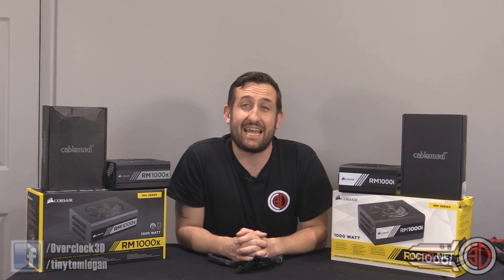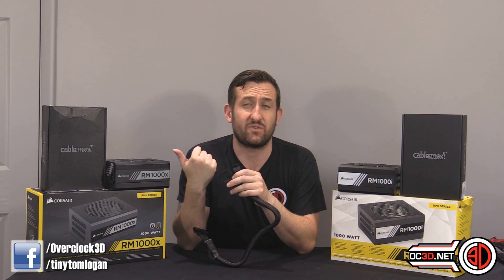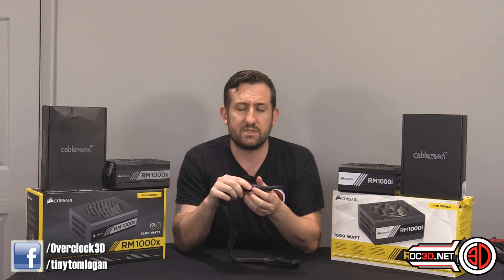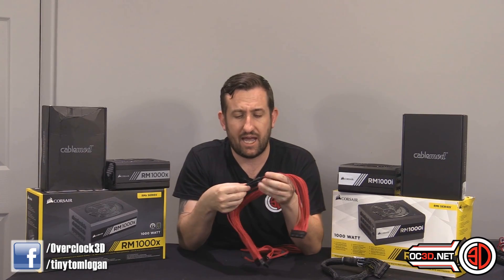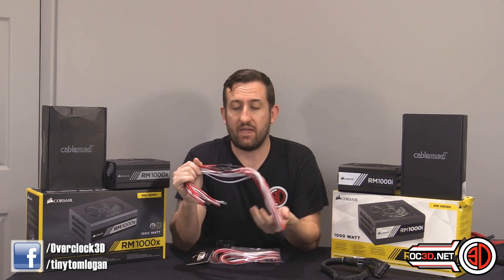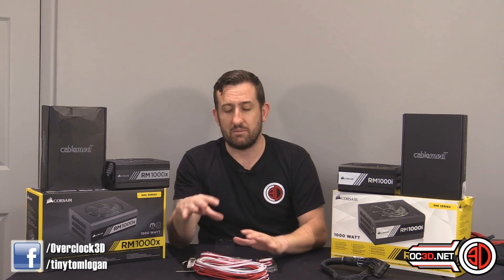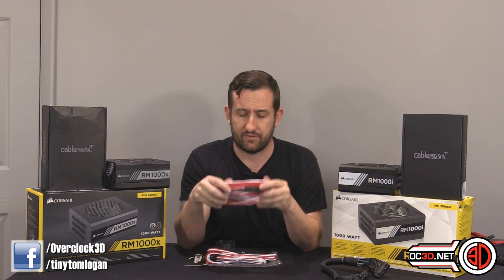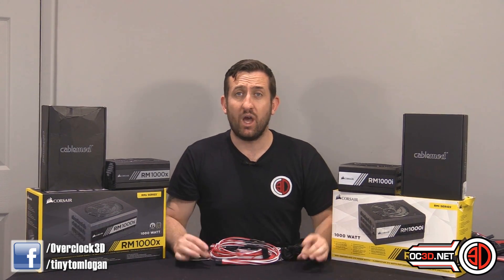CableMod Corsair RMi and RMx Cable Kit Review & Explanation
The CableMod kits are here for the RMi and RMx PSU's - I explain all about the capacitors and the performance of these new cables